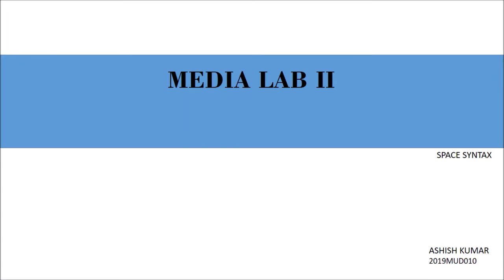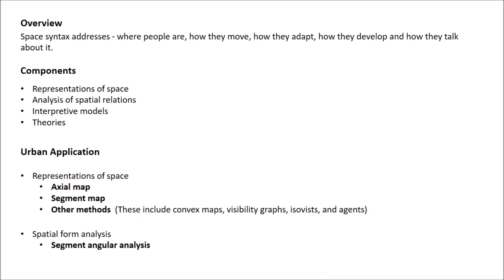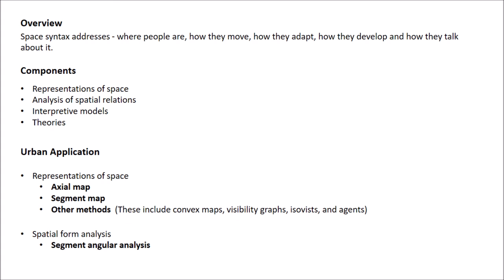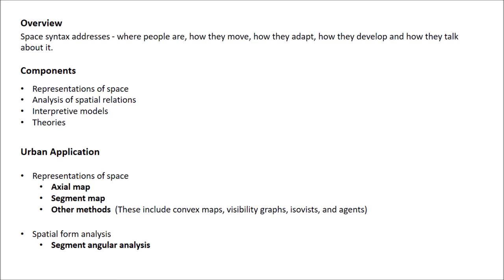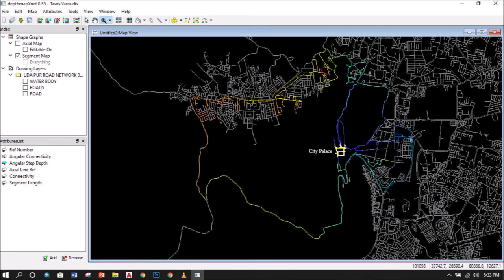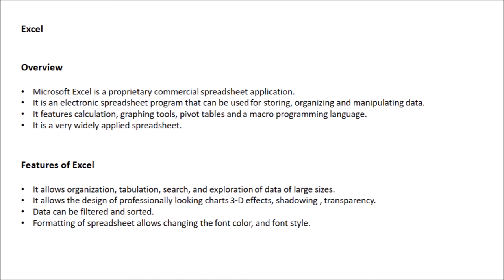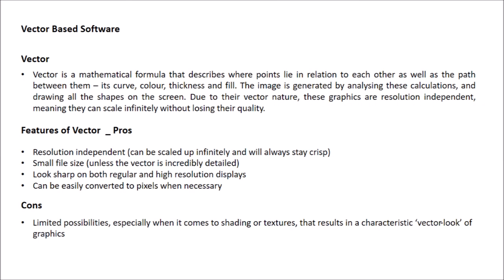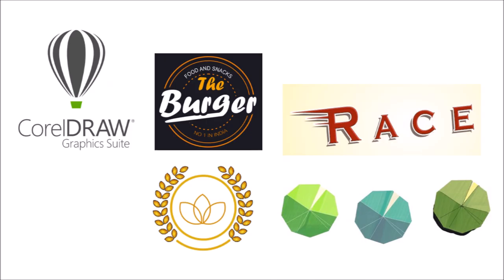2019MUD010_Media Lab II_Ashish Kumar